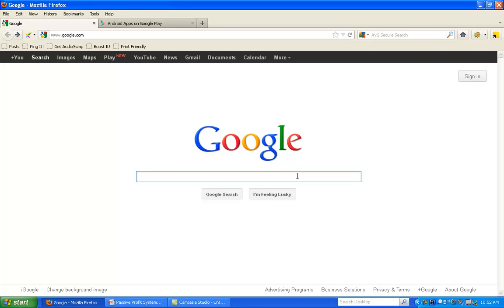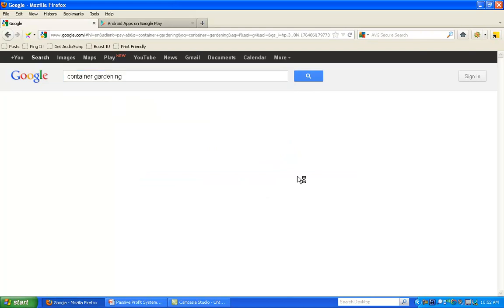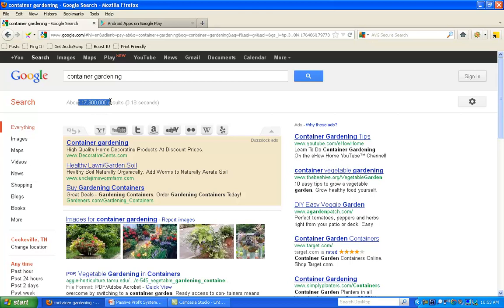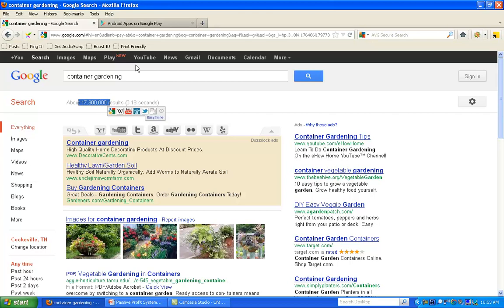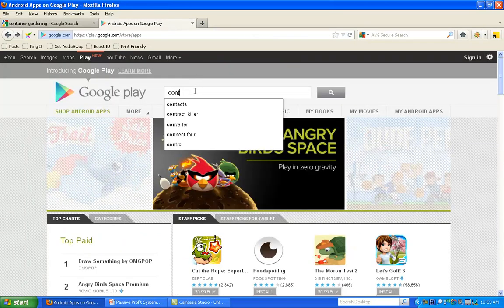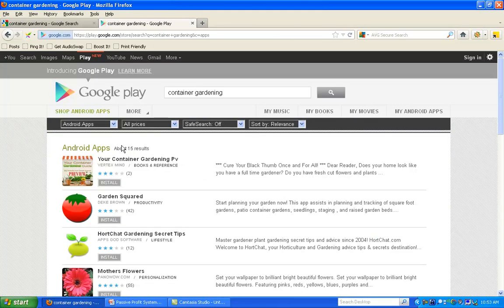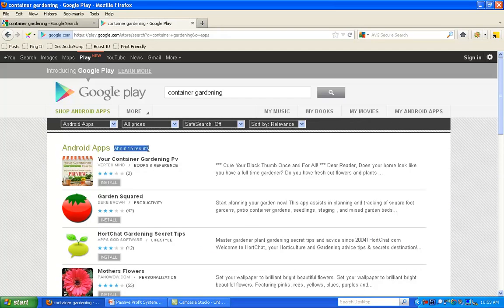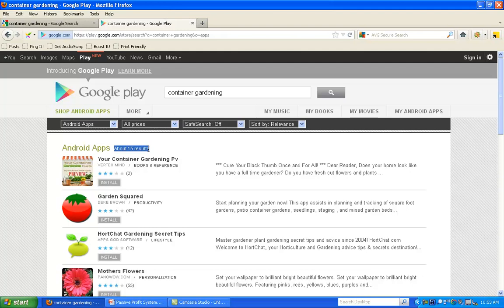Competition Comparison of Affiliate Marketing vs. Mobile Apps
FREE 60-Minute Training Video: PROVEN 4-Step System Reveals an Unlikely Combination of Mobile Apps and Affiliate Marketing... that Generates Passive Residual Income Month After Month on Autopilot!